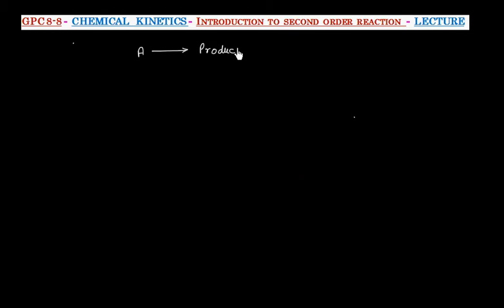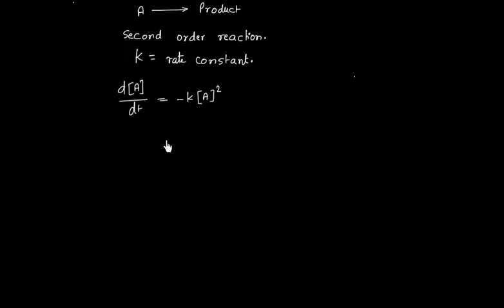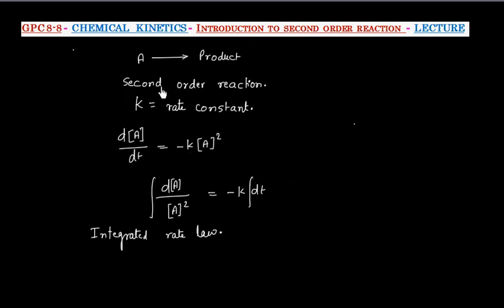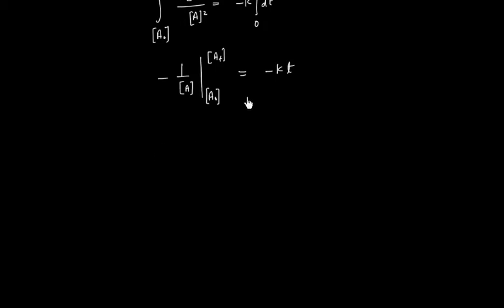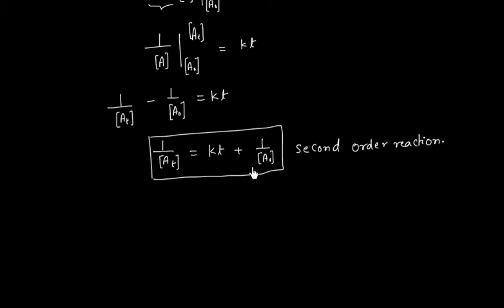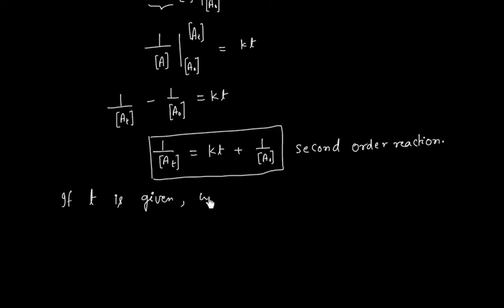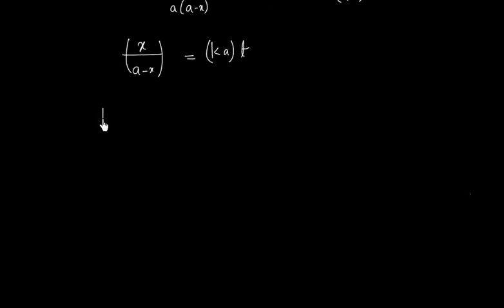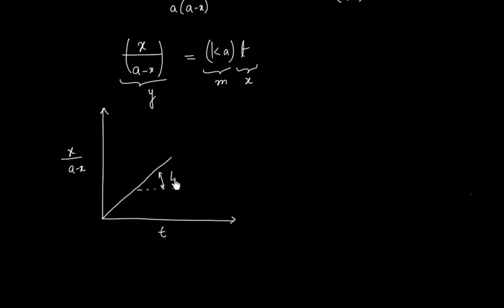To Second Order Reaction I Rate Law I Chemical Kinetics I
"Chemical Kinetics" - "Introduction To Second Order Reaction"